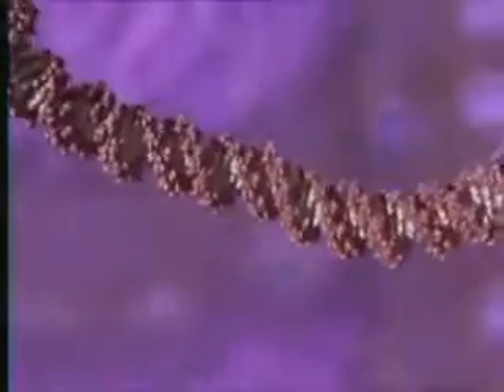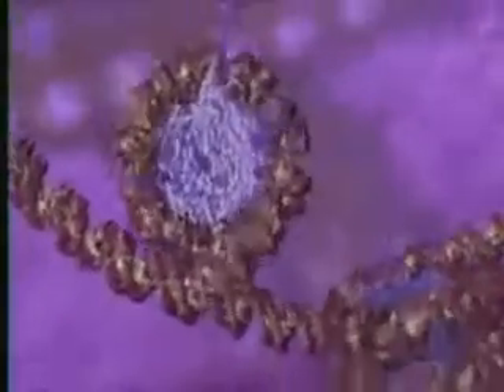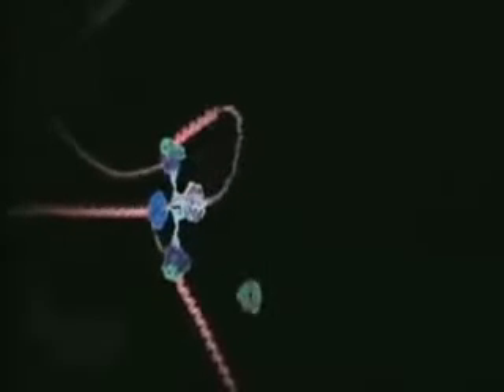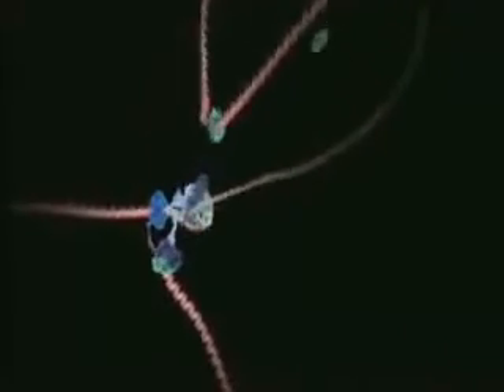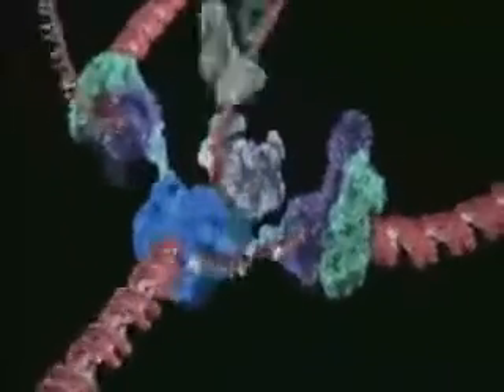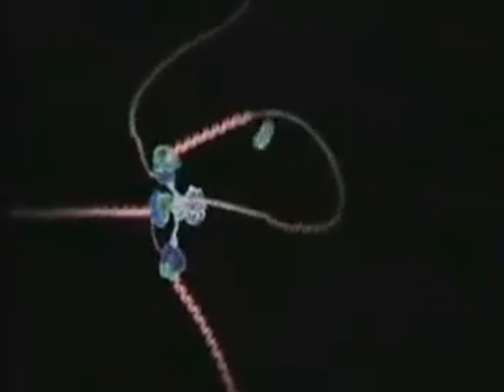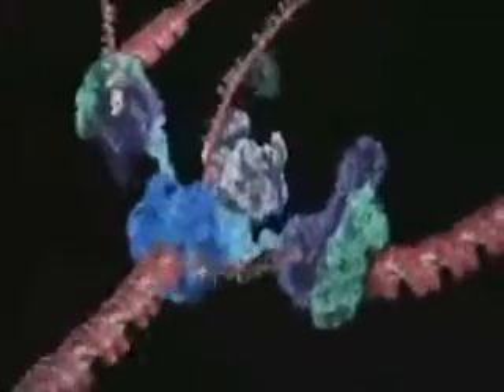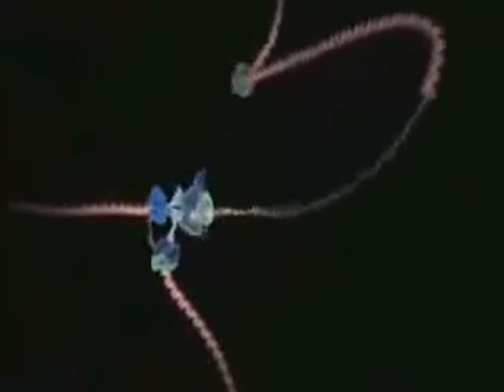DNA Replication Amazing Visual Representation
Visual Representation of the chemistry behind DNA Replication.